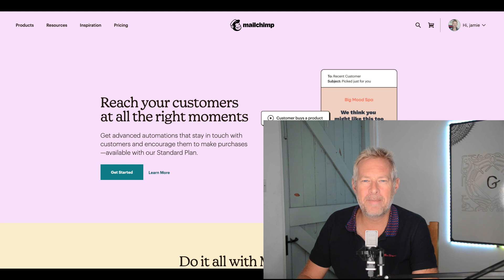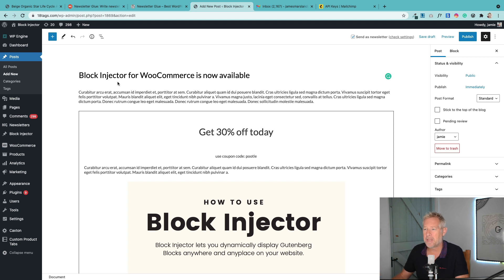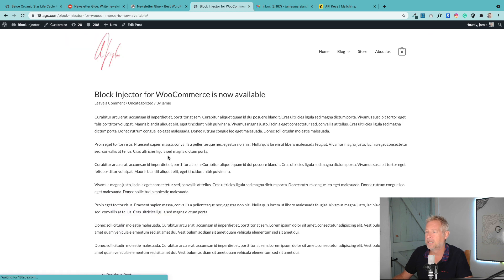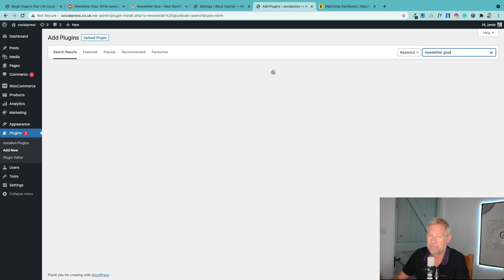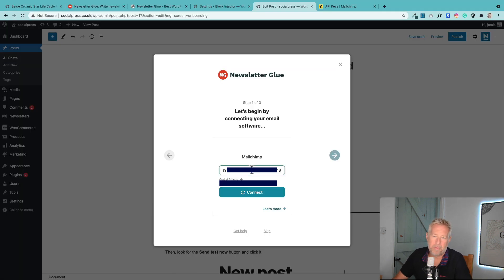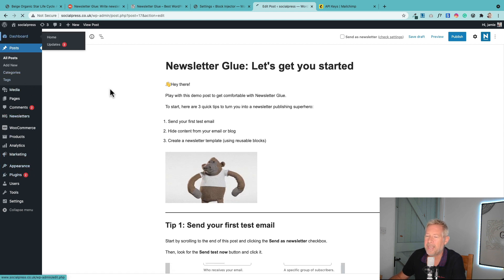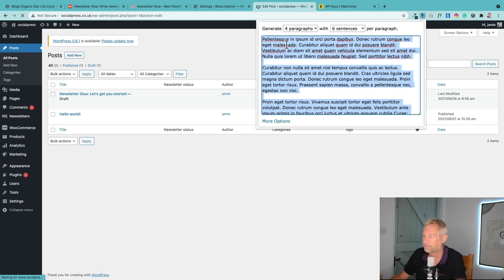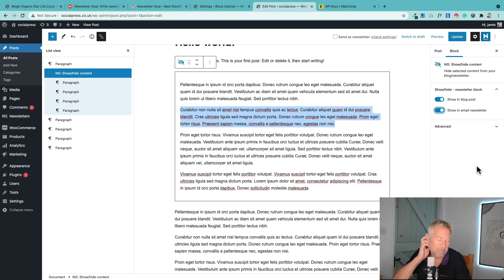How to send newsletters with the Gutenberg Block Editor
This tutorial shows you how to send Mailchimp Newsletters using Newsletter Glue Plugin and the Gutenberg Block Editor

Links

Timeline
0:00 - Intro
0:25 - Send Mailchimp Newsletter from WordPress Block Editor demo
2:30 - How to set up Newsletter Glue
6:00 - How to hide content for your Newsletter subscribers

Plugin Description
WordPress newsletter plugin to build and send professional email newsletters in minutes. Directly within your WordPress admin.

Unlock a new publishing workflow that saves you hours, and brings you more readers.

Connects to Mailchimp.

Pro plugin also connects to: ActiveCampaign, Campaign Monitor, GetResponse, MailerLite, Sendinblue, and Sendy.